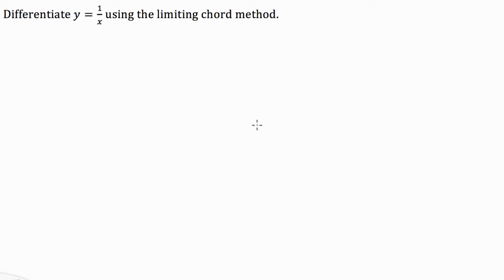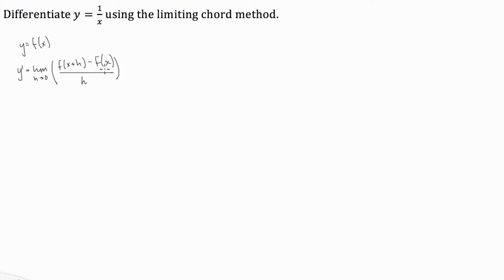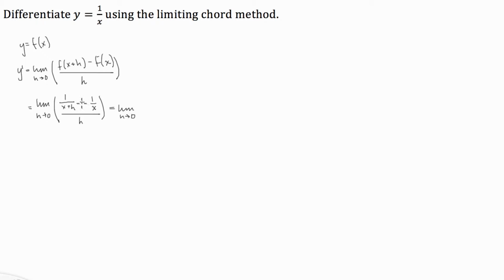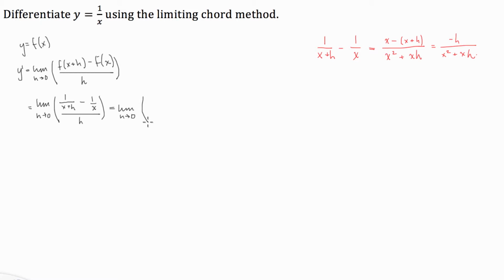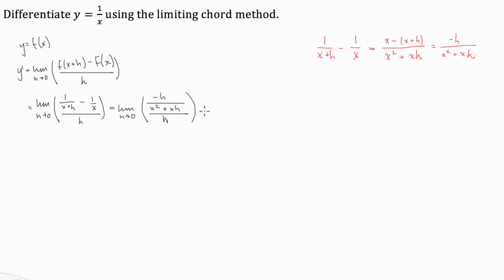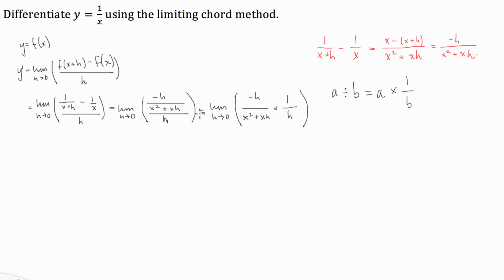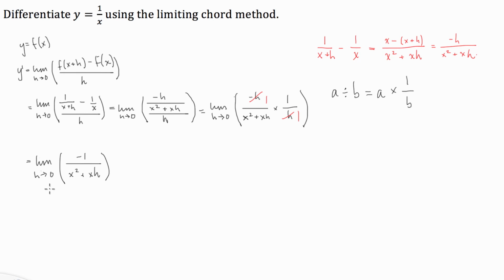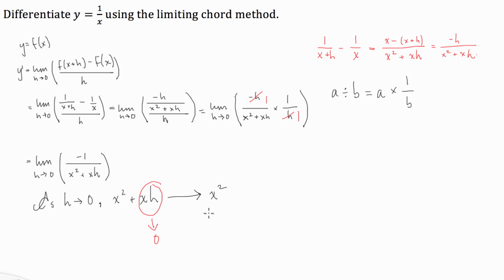Differentiating y=1/x using the Limiting Chord Theorem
In this video, I use the limiting chord theorem to differentiate y=1/x.

This is a little bit more tricky that the usual polynomials that examiners like to ask students to solve.